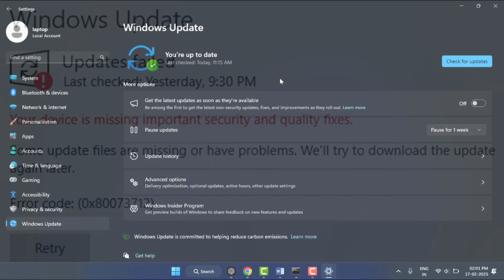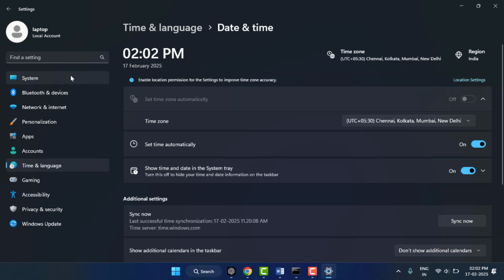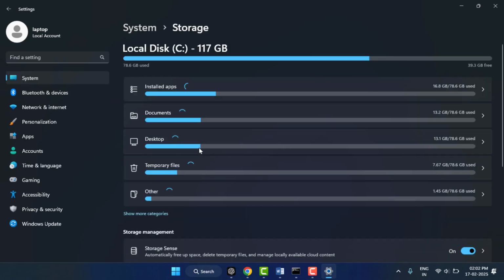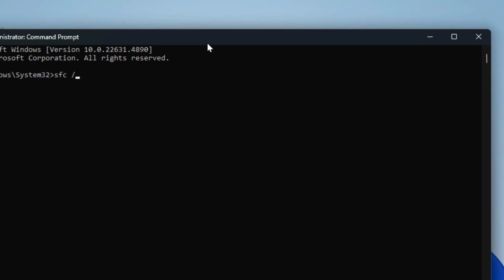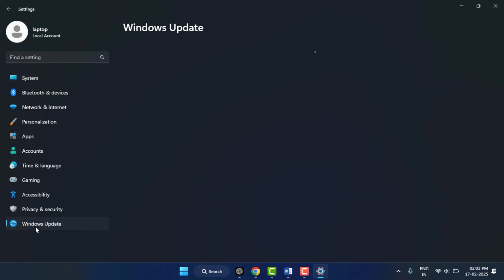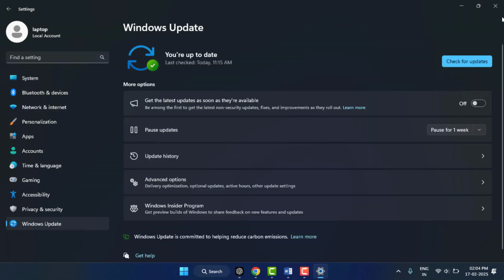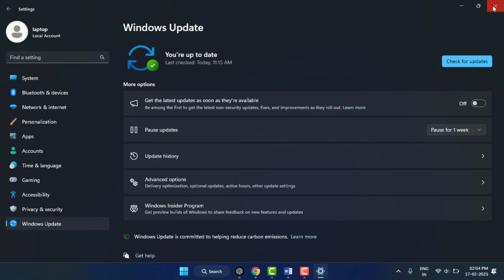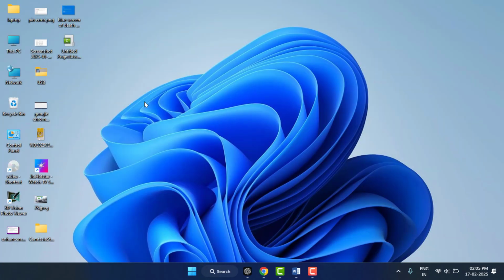How to Fix ‘Your Device is Missing Important Security and Quality Fixes’ Error in Windows 11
Troubleshoot 'Your Device is Missing Important Security Fixes' Error in Windows 11
Resolved this Irritating Error 100% “Your Device is Missing Important Security and Quality Fixes” Error on Windows 11, Don’t Worry, This Error Can Prevent Your System from Receiving Essential Updates, Leading to Security Vulnerabilities and System Instability. We’ll Walk You through Simple and Effective Solutions to Fix This Issue and Get Your Device Back on Track. From Checking Your Windows Update Settings To Troubleshooting Potential System Problems, We’ve Got All The Steps You Need To Resolve The Error And Ensure Your System Is Secure And Up-To-Date. For More Watch our Video.